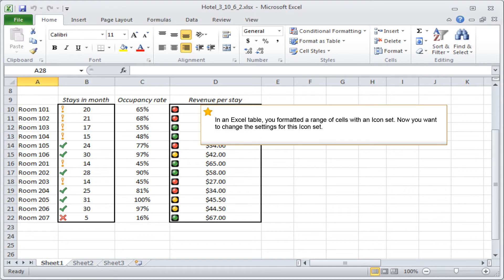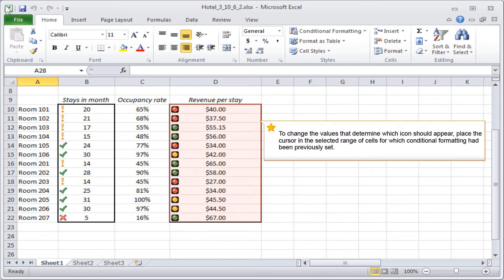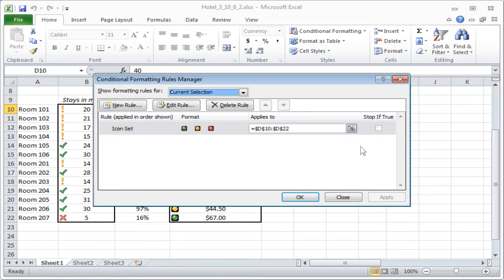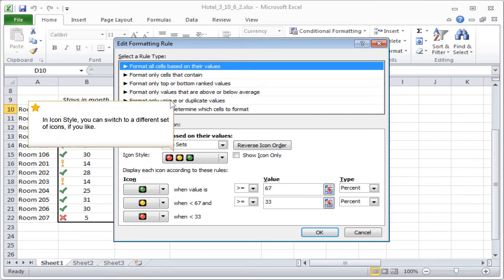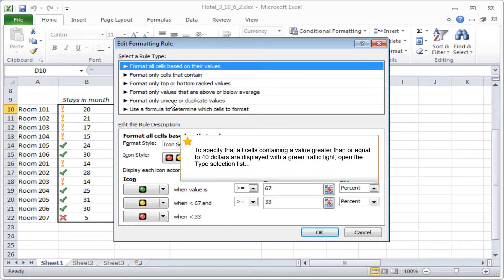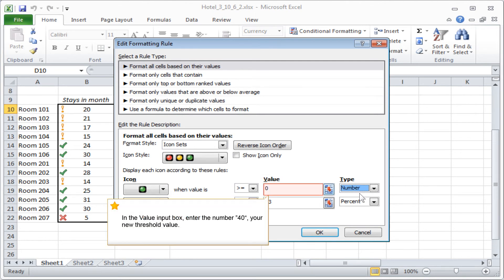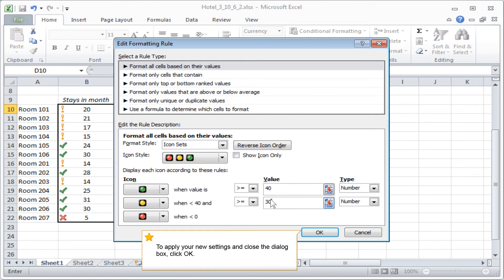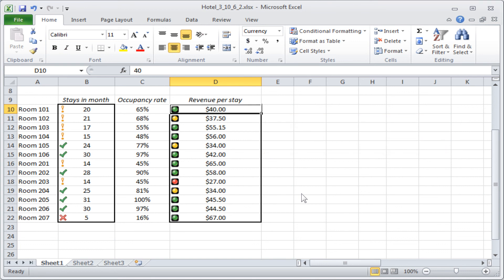Excel icon: Customizing the icon set format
In our learning module you will learn how to modify the threshold values for a Conditional Formatting with the icon sets rule.